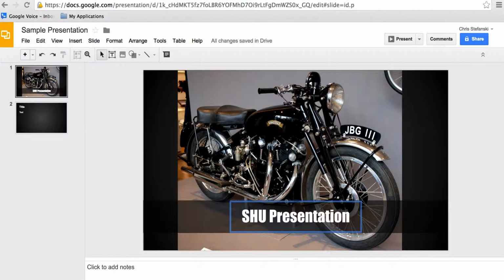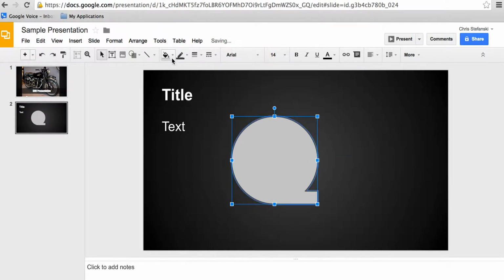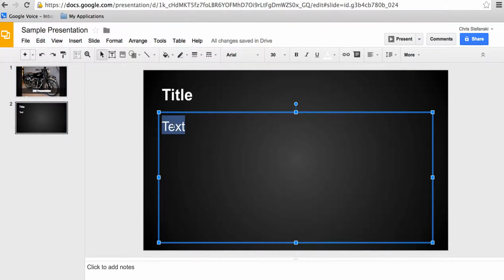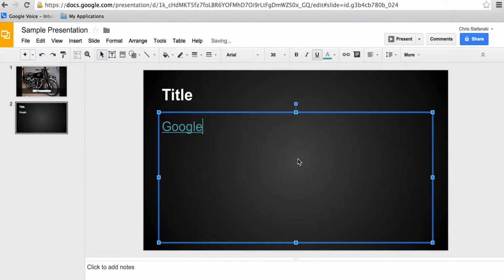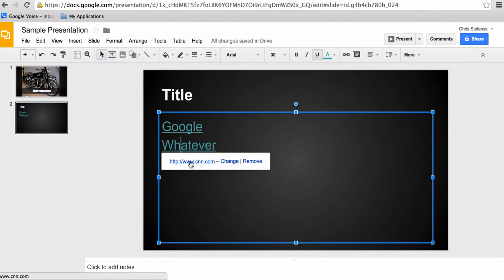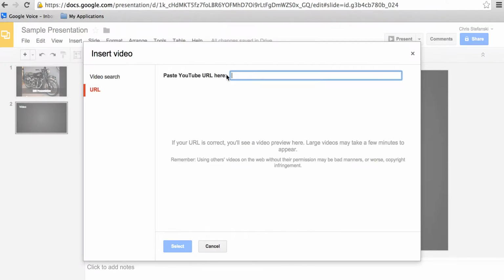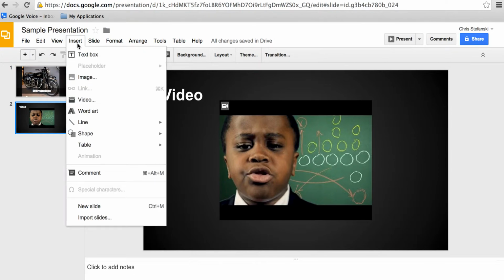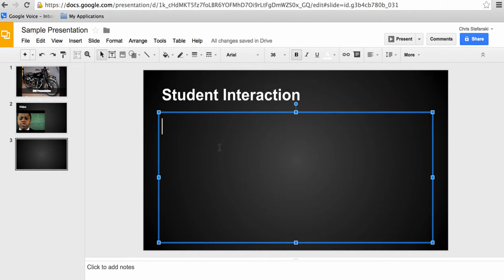Google Slides Final